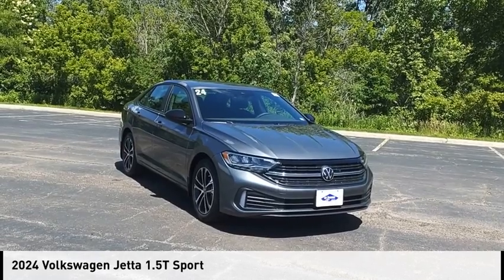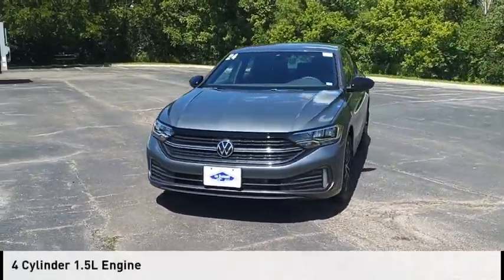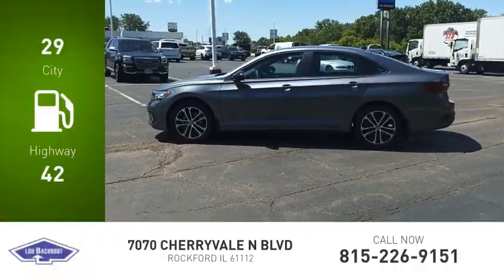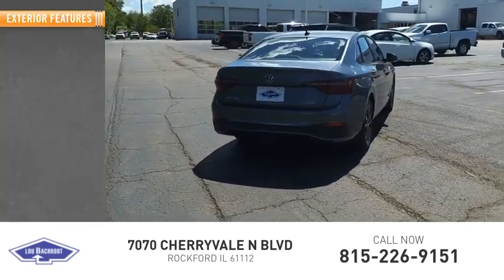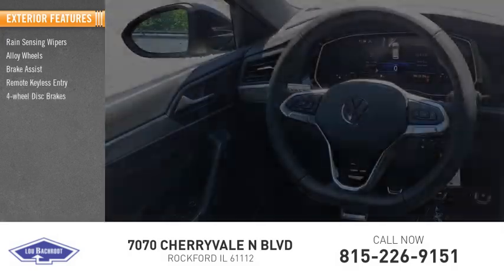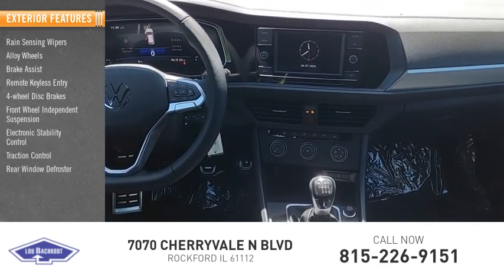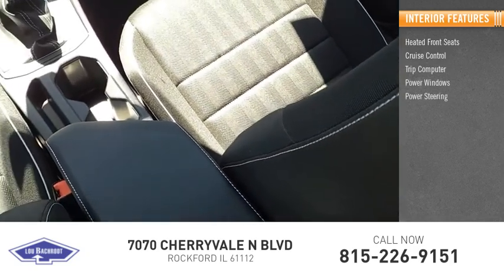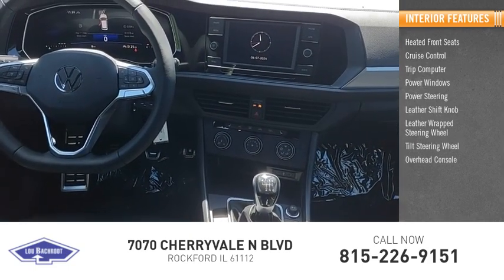2024 Volkswagen Jetta 44121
2024 Volkswagen Jetta 1.5T Sport

Recent Arrival! 29/42 City/Highway MPG $1,454 off MSRP! Factory MSRP: $24,301 Platinum Gray Metallic 2024 Volkswagen Jetta 1.5T Sport 29/42 City/Highway MPG FWD 1.5L I-4 DI DOHC Turbocharged 4D Sedan 1.5T Sport  SHOP FROM HOME, FREE DELIVERY ANYWHERE WITHIN 250 MILES!, EASY FINANCING, FULLY SERVICED, Black Cloth.  Lou Bachrodt Auto Mall is your locally-owned Chevy, Buick, GMC, BMW, and VW dealer. Family-owned in Rockford, Illinois since 1953. Providing certified service, manufacturer parts & accessories, and a five star buying experience that centers on our commitment to the customer. Find just the right car, truck, or SUV and exceptional value like the 1000s of clients before you. Still servicing communities near and far not only in Rockford, but Loves Park, Machesney Park, Belvidere, Beloit, Rochelle, Harvard, Freeport, Sycamore, Cherry Valley and Chicago. Price does not include tax, title, license and doc fee. Sale price shown may not include dealer added items or accessories. You must qualify for rebates and incentives shown. Please see your salesperson for details.$1000 - May-June 2024 Retail Customer Bonus. Exp. 07/01/2024